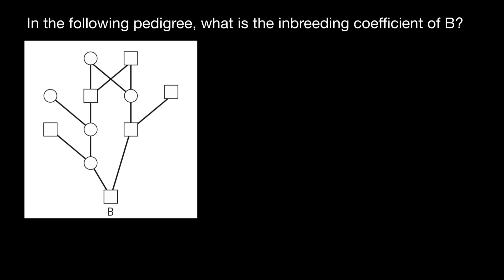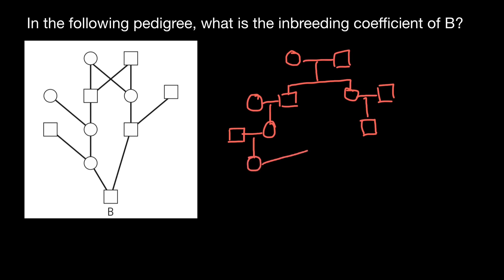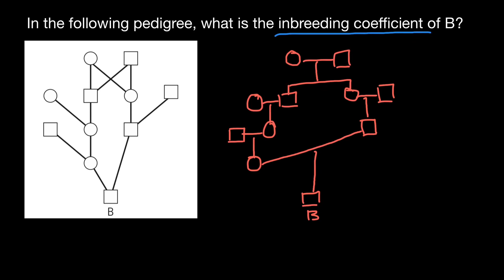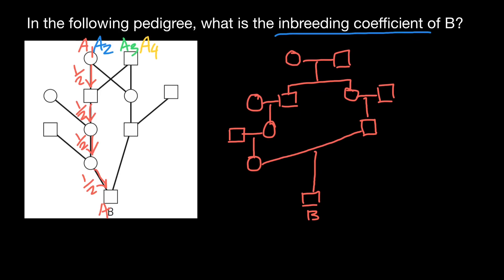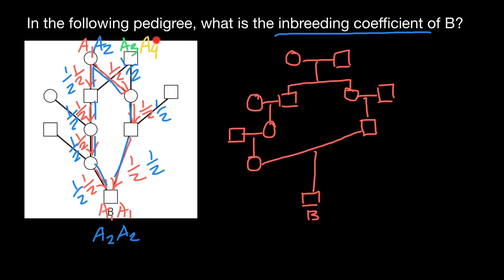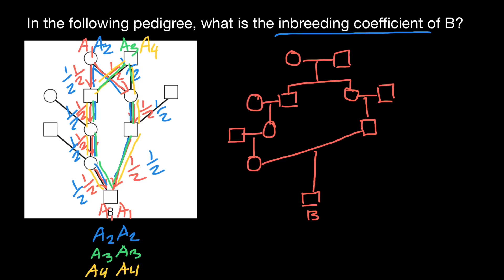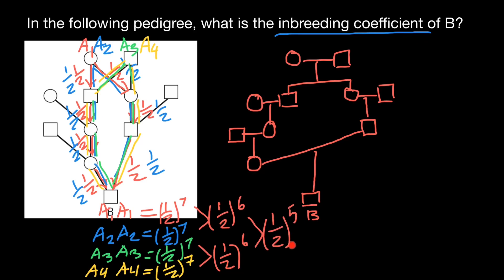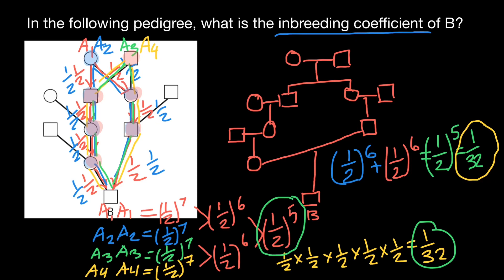How to calculate Coefficient of Inbreeding -2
The coefficient of inbreeding of an individual is the probability that two alleles at any locus in an individual are identical by descent from the common ancestor of the two parents. The coefficient of inbreeding is: The probability that two alleles at a given locus are identical by descent.